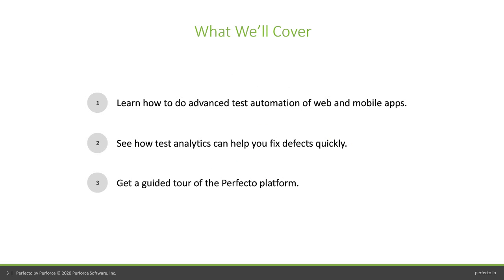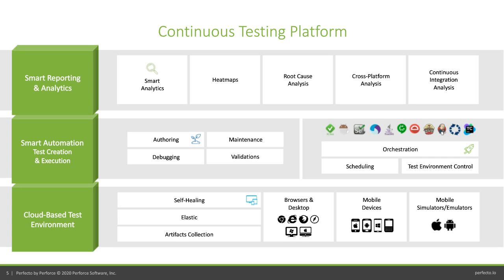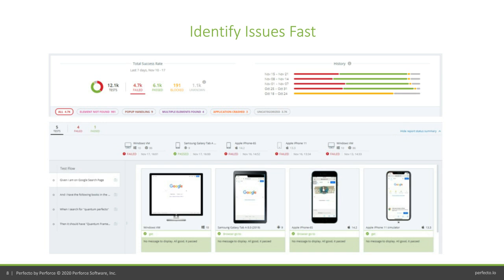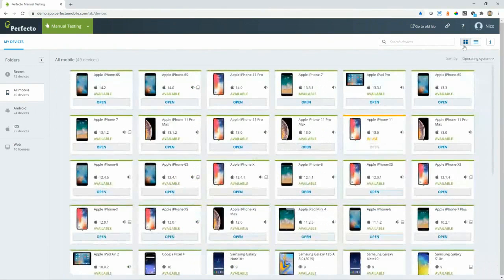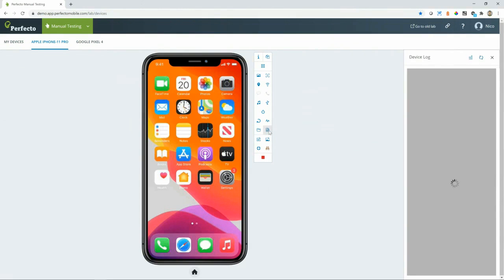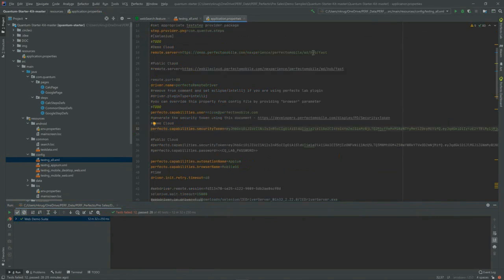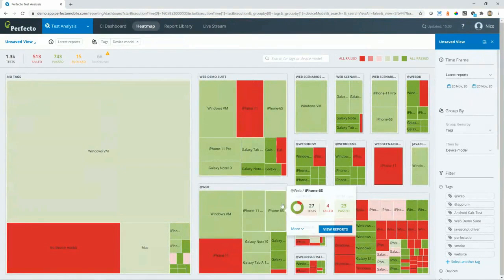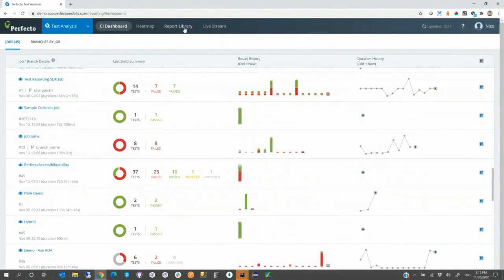Web & Mobile App Testing With Perfecto Demo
Many teams struggle with test coverage and automating advanced scenarios. And with teams working remotely, there’s a growing need for cloud-based solutions that enable you to test from anywhere.

See how you can test web and mobile apps from a single, unified platform. Join us for a demo of web and mobile app testing with Perfecto. In this demo, you’ll:
- Get a guided tour of the Perfecto testing cloud.
- Learn to do advanced test automation of web and mobile apps.
- See how test analytics can help you fix defects quickly.